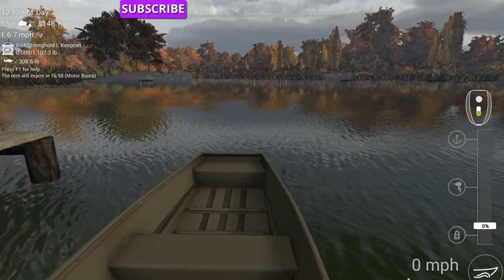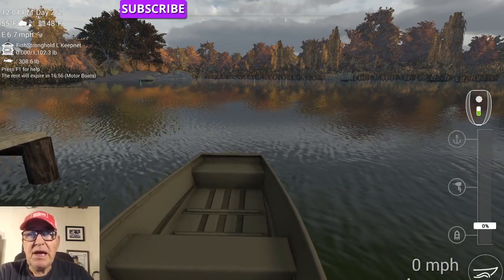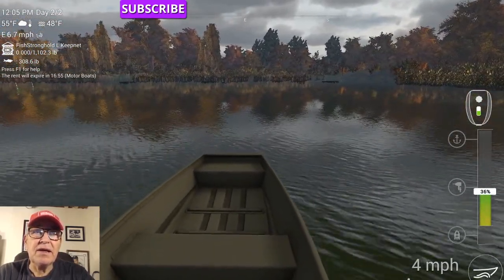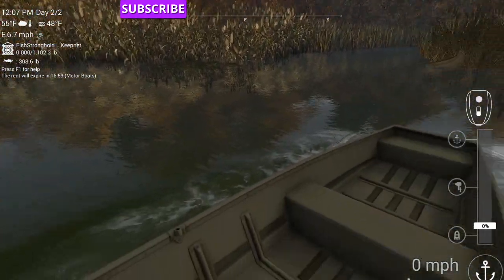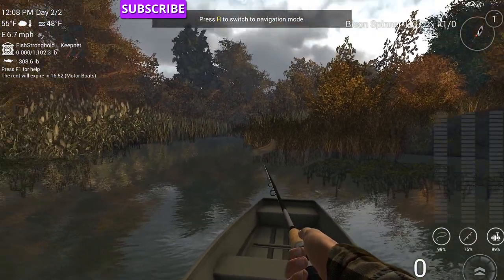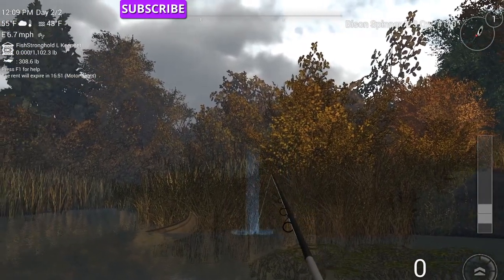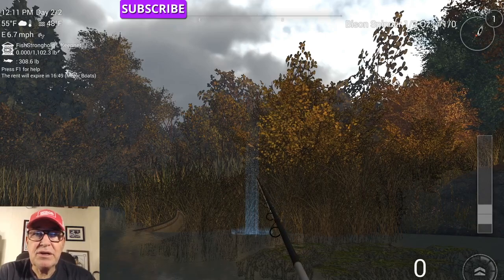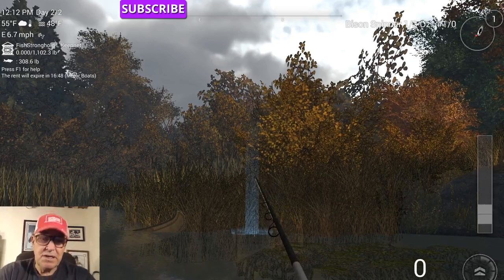FISHING PLANET- (ENG) EMERALD LAKE SUNKEN CHEST CORRECT LOCATION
FISHING PLANET- (ENG)  EMERALD LAKE SUNKEN CHEST CORRECT LOCATION.   FOR THOSE OF YOU HAVING TROUBLE GETTING THE SUNKEN CHEST AT EMERALD LAKE, JUST FOUND OUT THE SUNKEN CANOE IS WAY OFF SPOT TO GET THE SUNKEN CHEST.  IT IS CORRECT ON STEAM WINDOWS 10 AND XBOX ONE HERE IS WHERE TO GE IT.   I HOPE THIS HELPS.